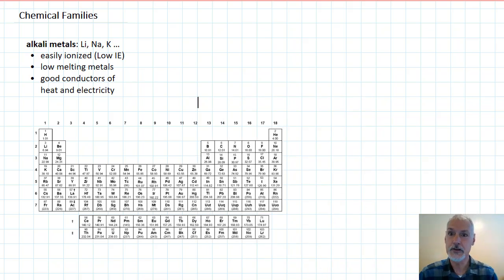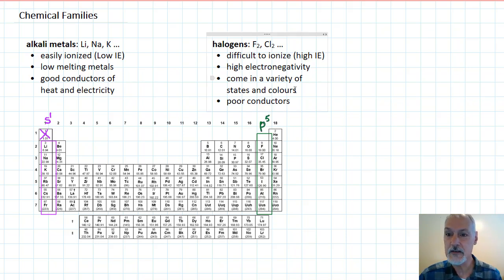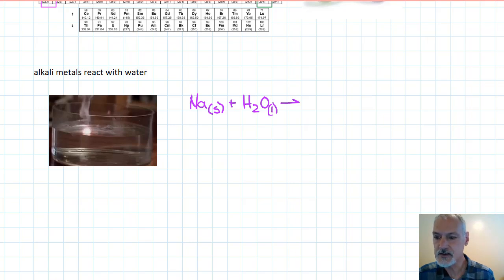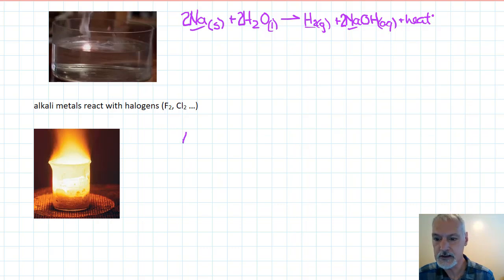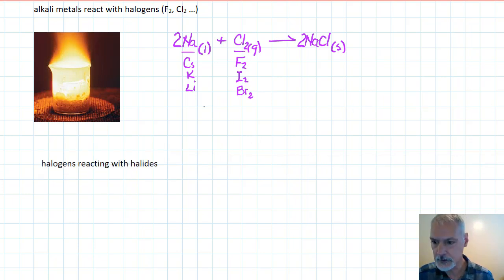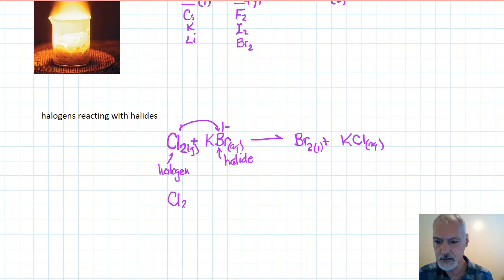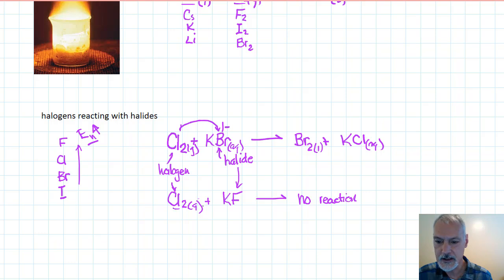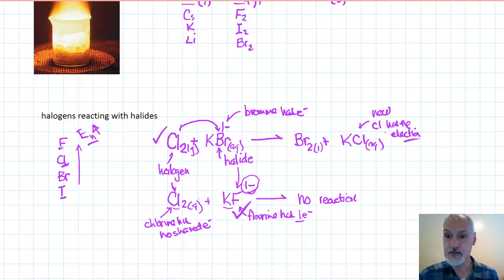Structure 3.1.4 Chemical Families [IB Chemistry SL/HL]